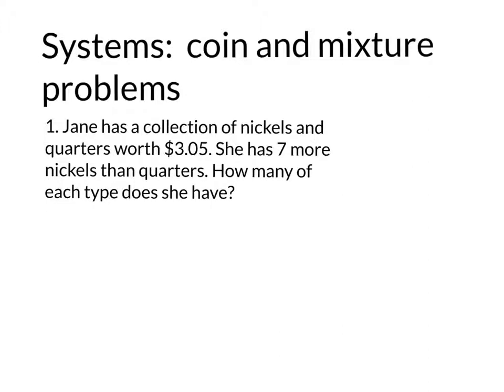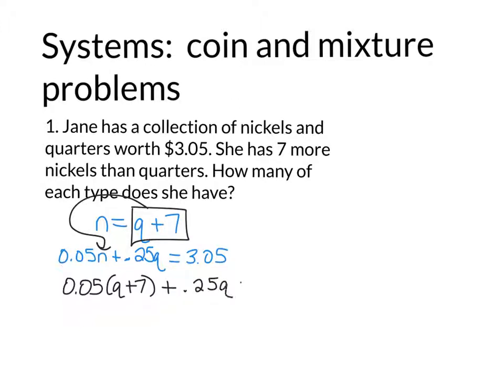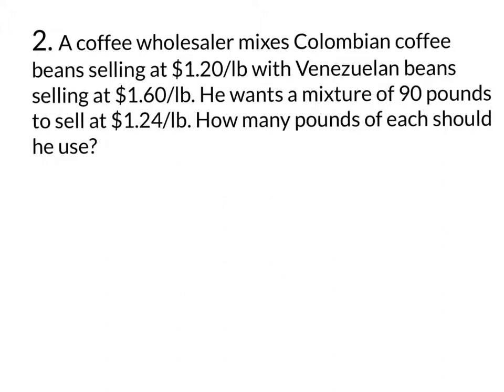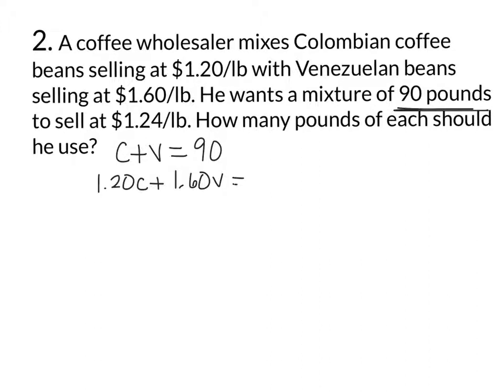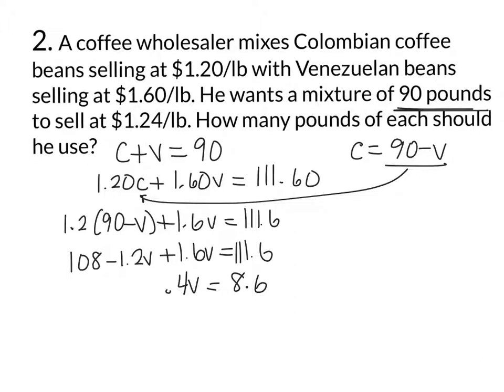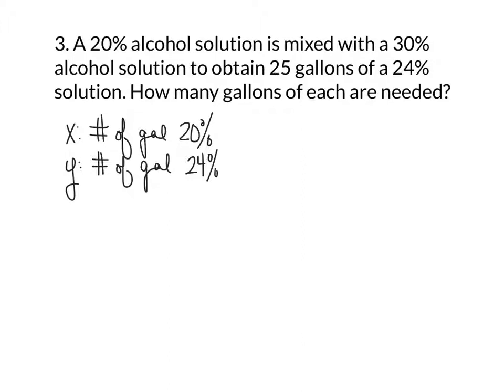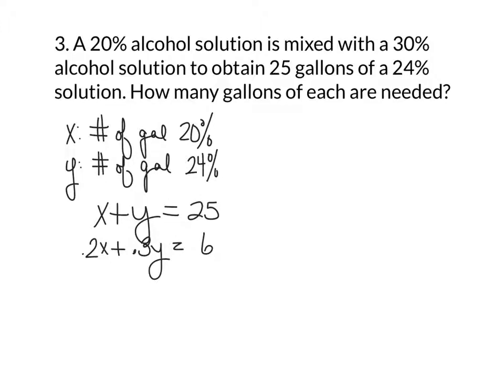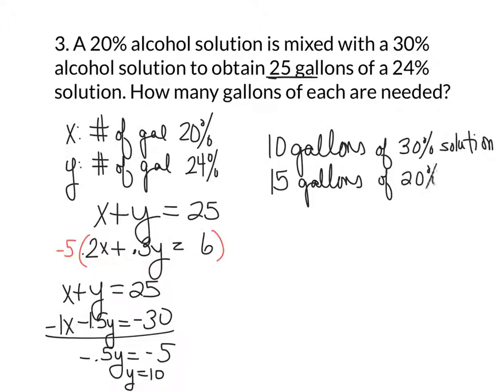7th TAP, Systems - Coin and Mixture problems